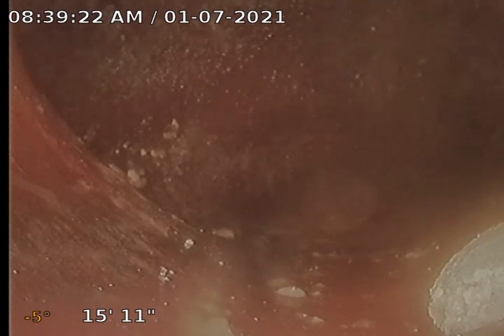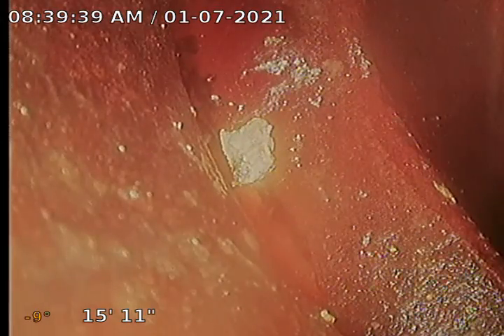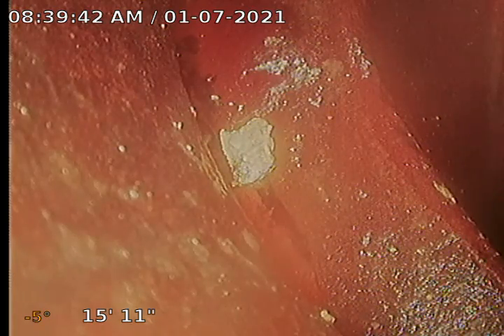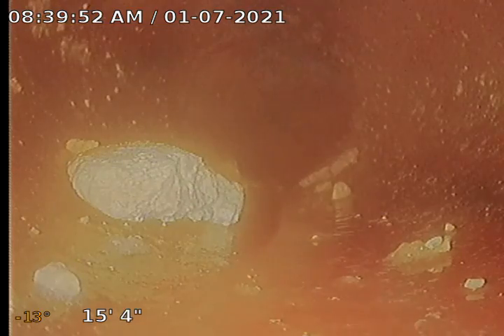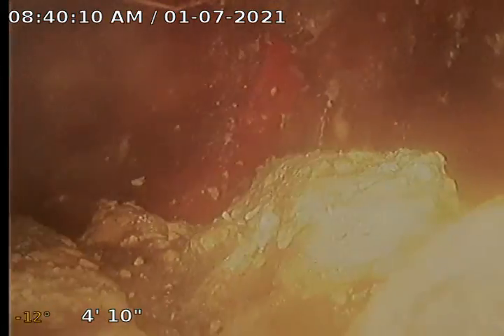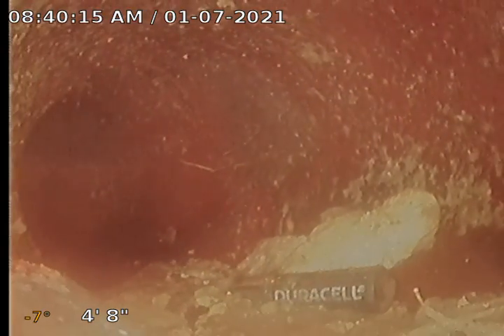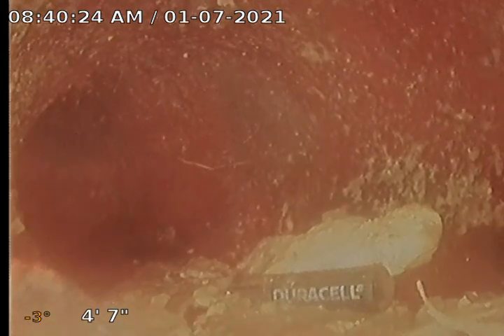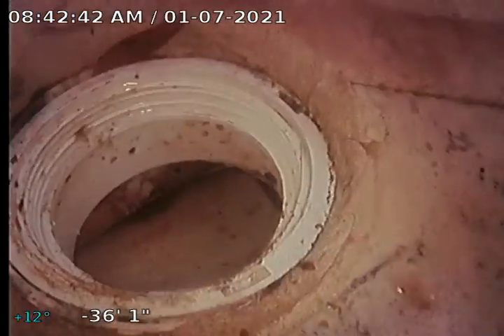840 S. Davis Blvd. Tampa, FL 33606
1/7/2021
840 S. Davis Blvd. Tampa, FL

Video inspection of main sanitary line from the cleanout by the pool in backyard. This video is from after clearing stoppage. We removed roots from the sewer line.

At the 1:52 Mark - Root intrusion on the pipe can be seen. This part of the pipe is cast iron.

At the 2:30 Mark - Belly in the line. This part of the pipe is 30/34 PVC.

At the 3:00 Mark - Belly in the line. This part of the pipe is 30/34 PVC.